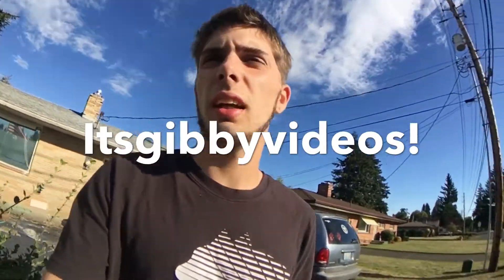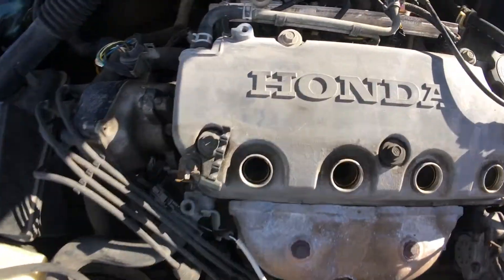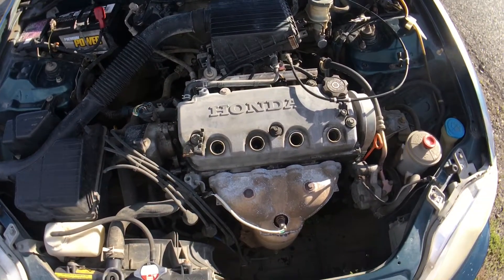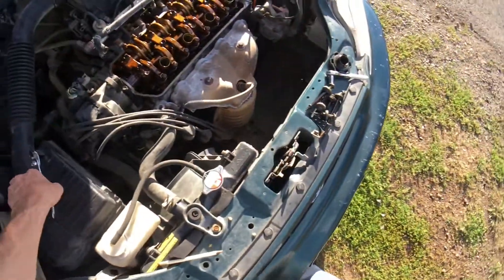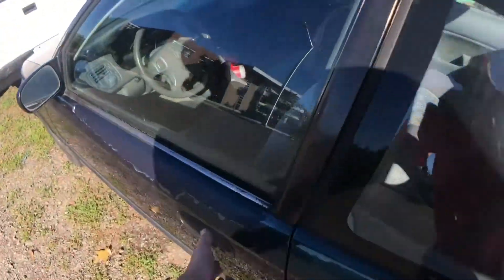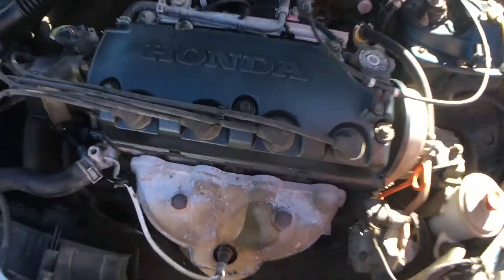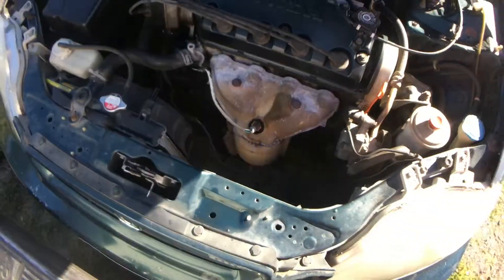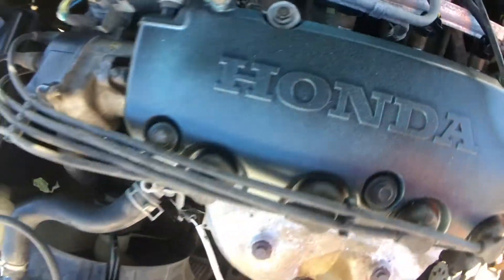Ricer valve cover Paint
Today I paint the valve cover on my 1996 Honda Civic, thank you guys for watching new videos coming every week!